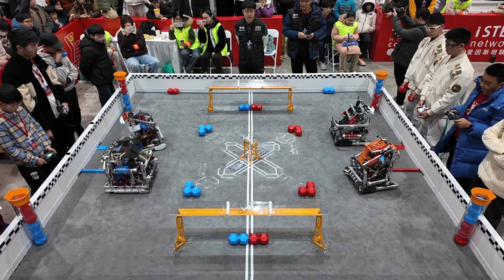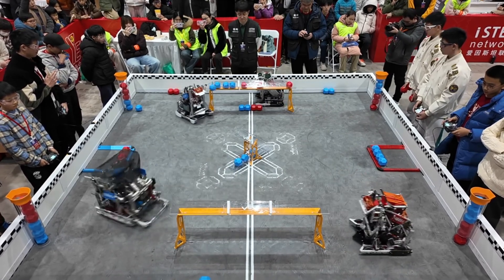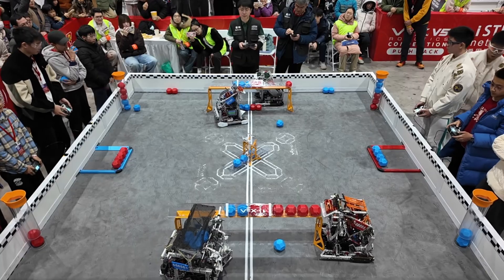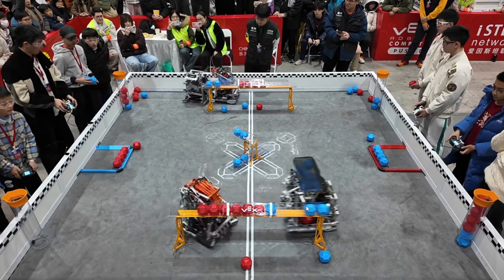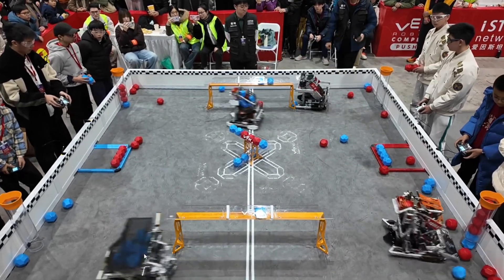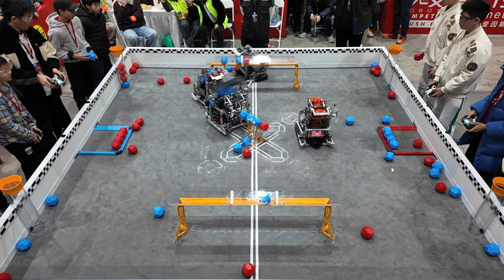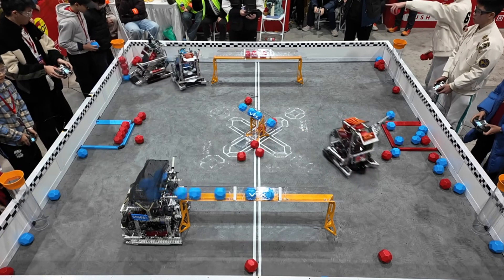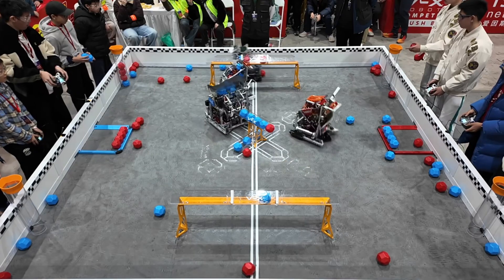This Can Break the META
Vex pushback match analysis